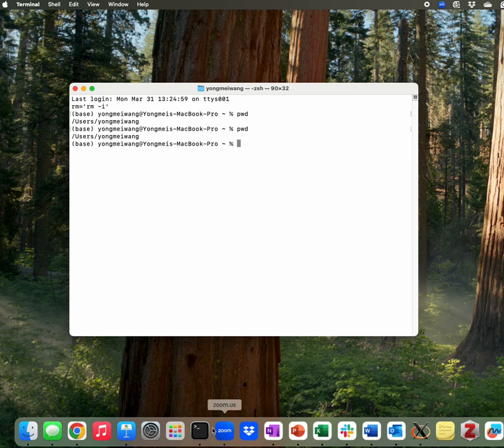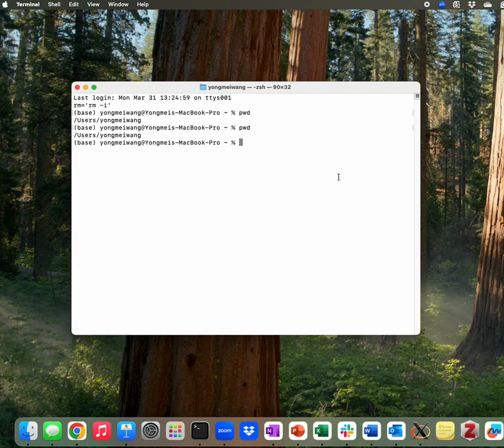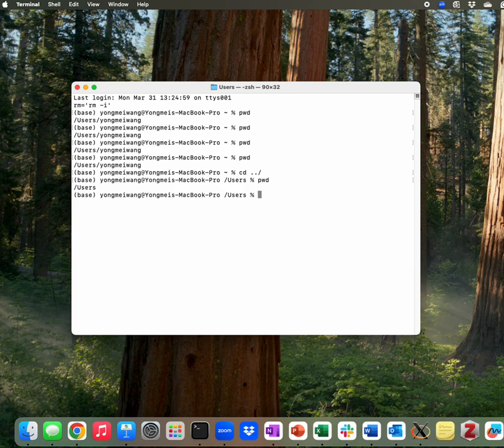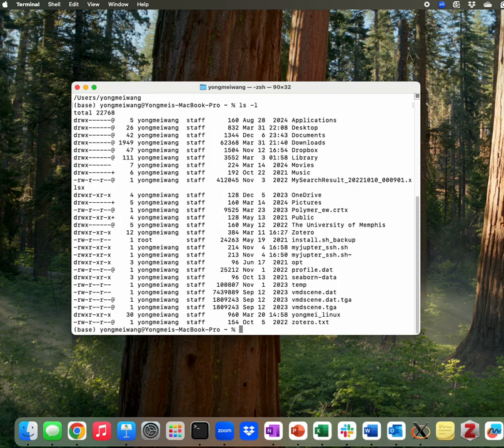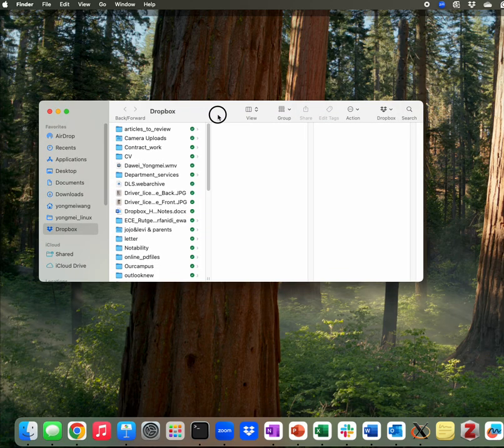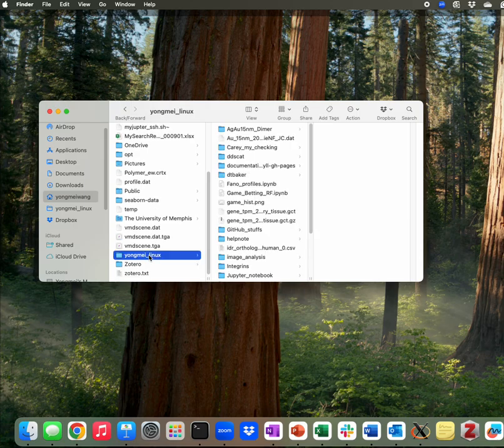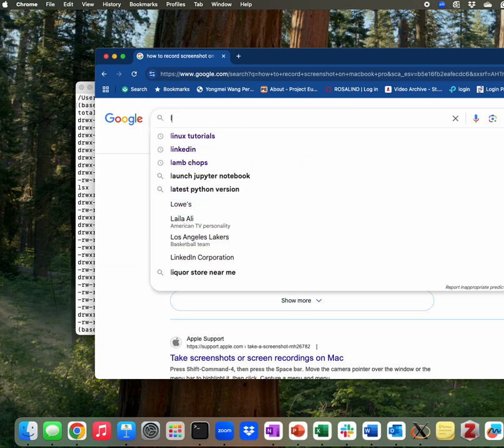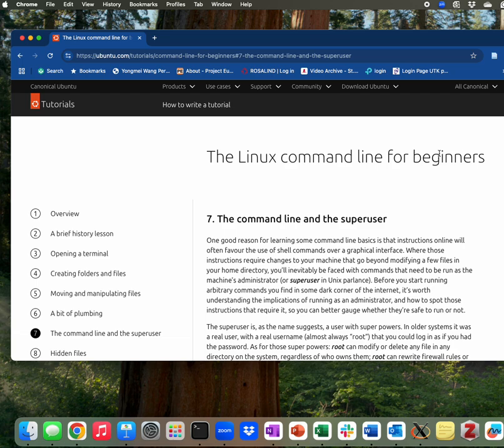Launch Linux Terminal and Learning Linux Commands on Mac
This short video show you how to launch Linux Terminal and Learn Linux Commands on Mac.